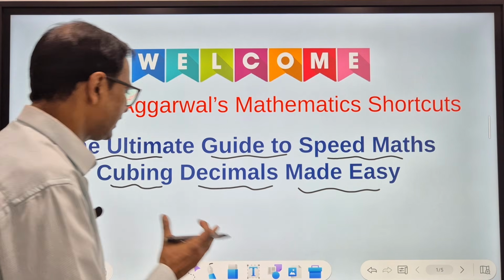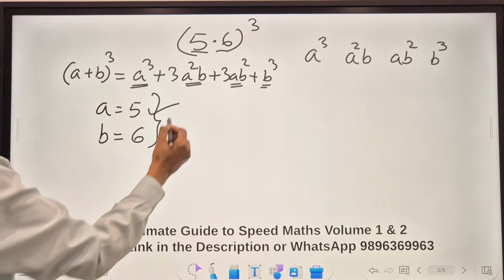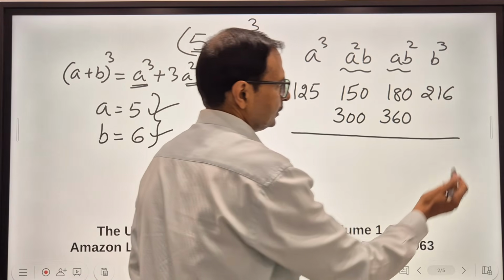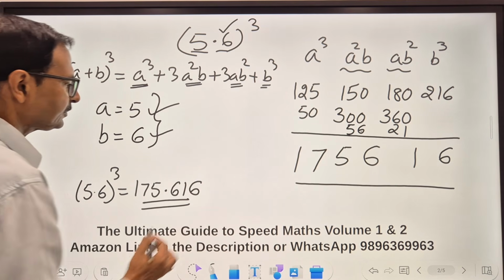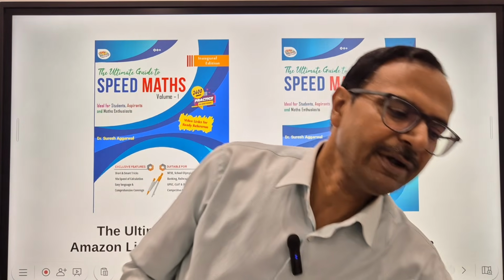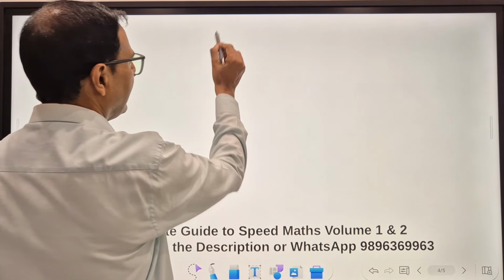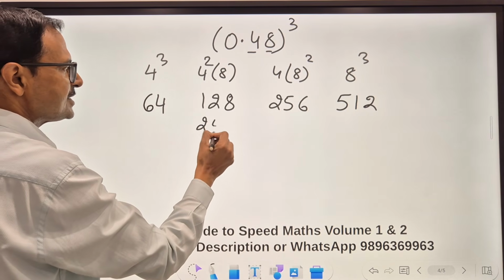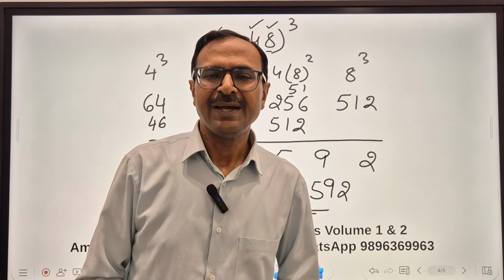Cubing Decimals Made Easy II Find Cubes of 7.8 and 9.4 in Single Line II Identity Method